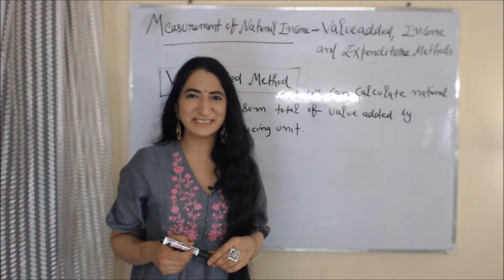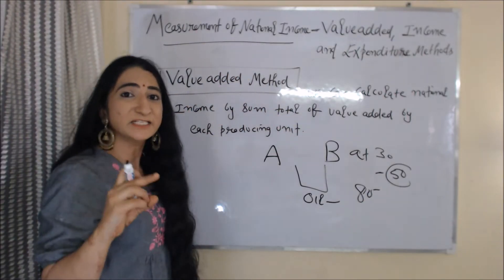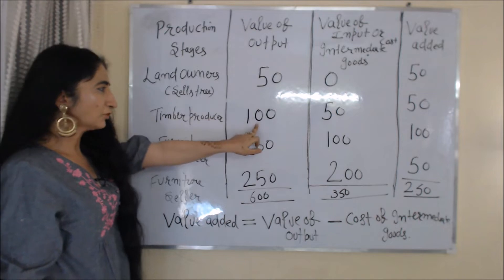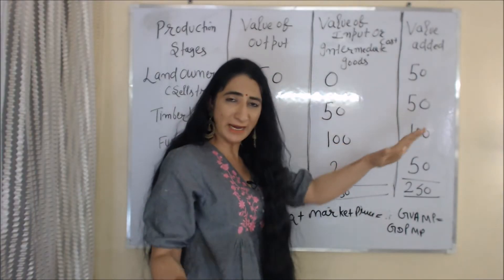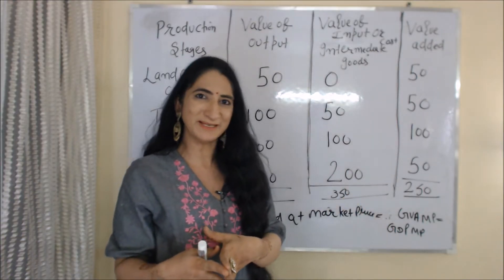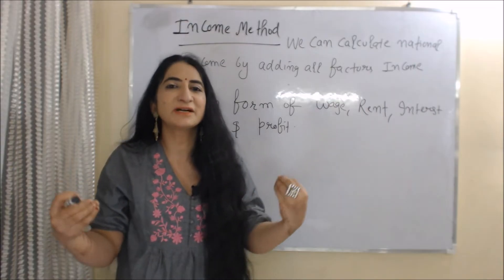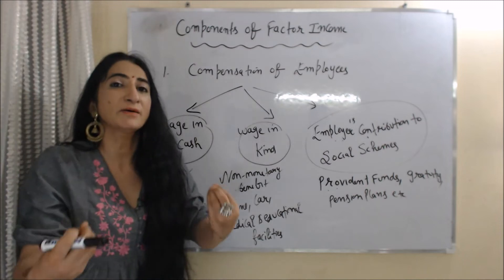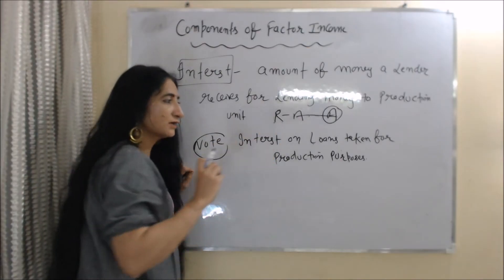Measurement of National Income - Value Added Method, Income Method & Expenditure Method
This video describes about Measurement of National Income - Value Added, income & Expenditure Method